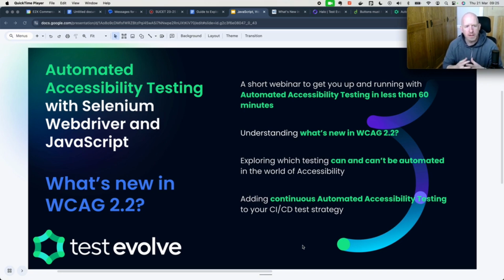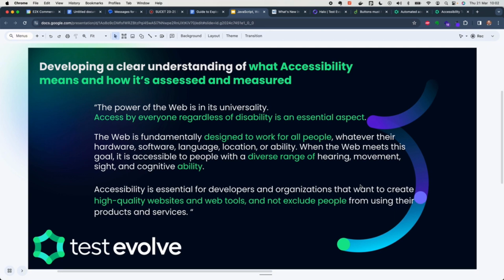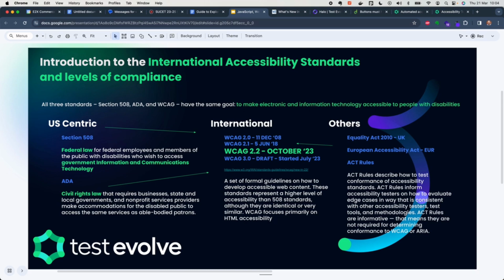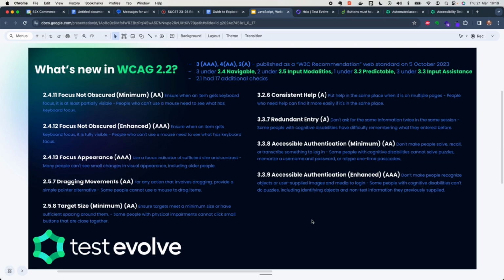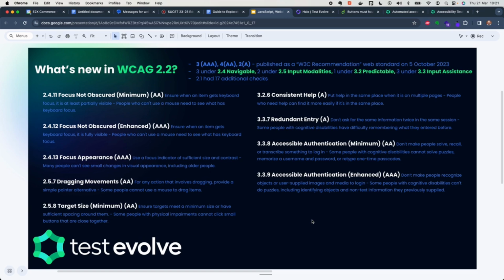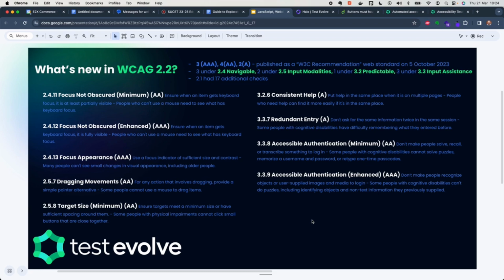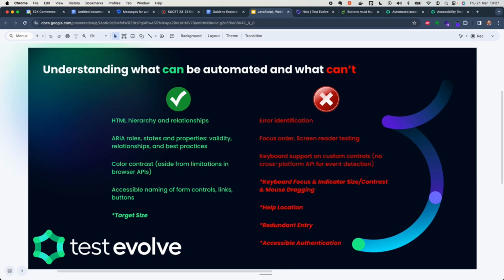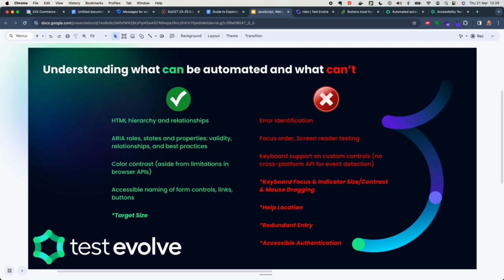What Is Web Accessibility? | Why It Matters and How It’s Measured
Discover what web accessibility really means and why it's crucial for inclusive digital experiences. 🌐 This video explains how accessibility is assessed, the core principles behind it, and why it’s essential for developers and organizations aiming to build websites and tools that work for everyone—regardless of disability, device, or location.

Learn how to ensure your digital content is usable by people with visual, auditory, motor, or cognitive impairments, and join the movement toward a more universal web.